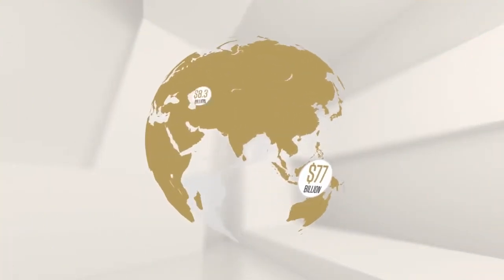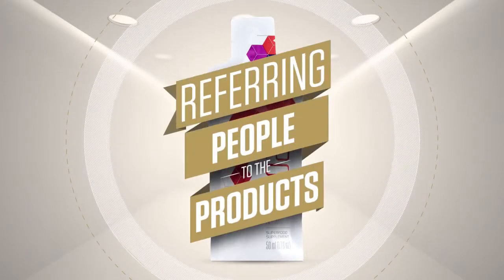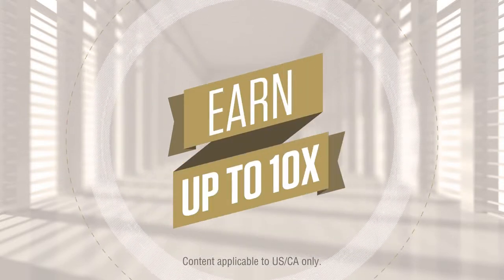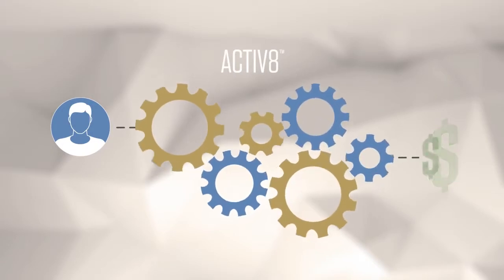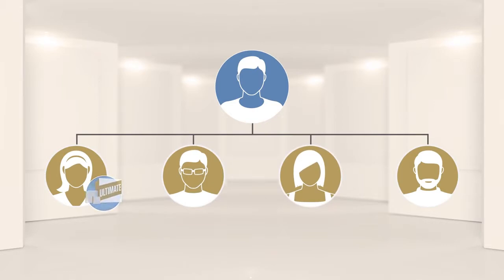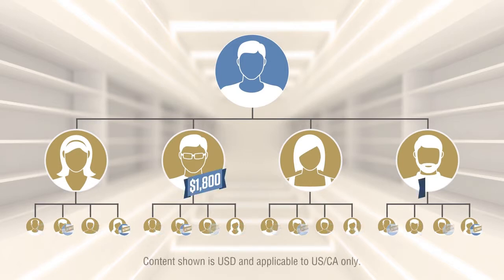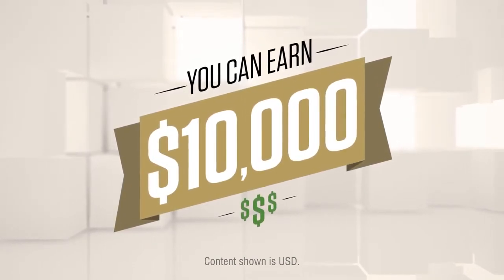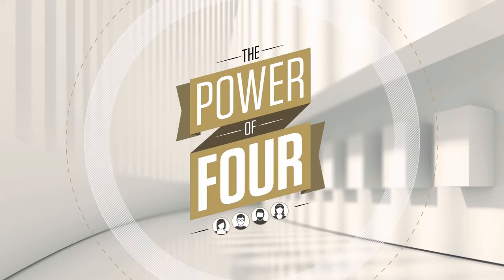The Power Of Four — ARIIX's Activ8 Compensation Plan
The ARIIX Active 8 Compensation Plan is designed to be simple - this video explains how you can supplement or replace your current income.